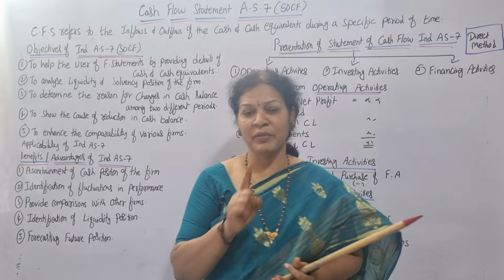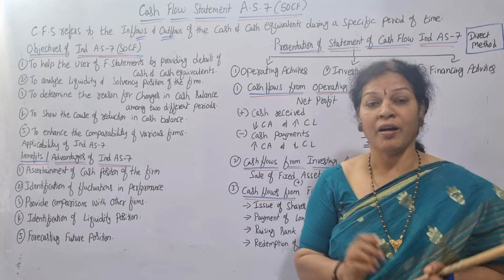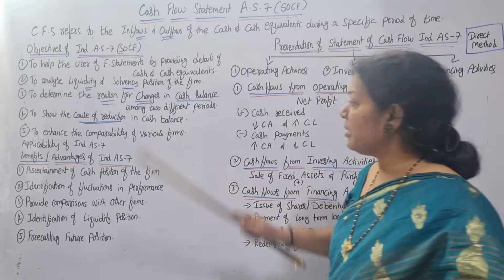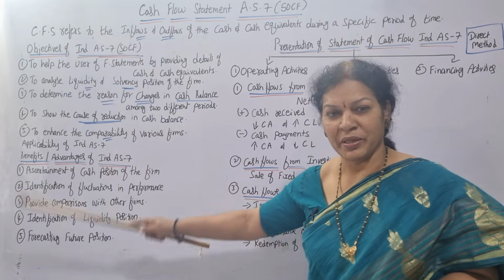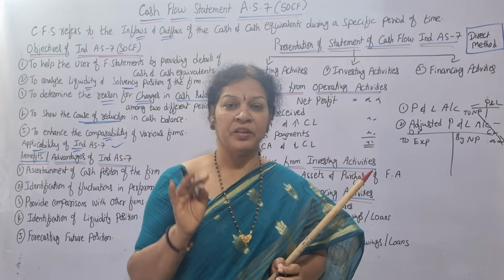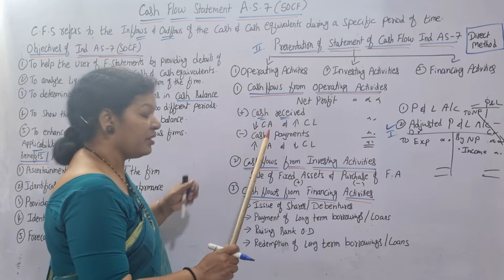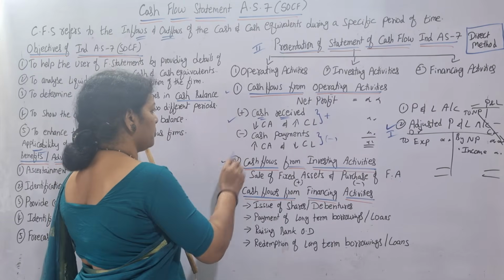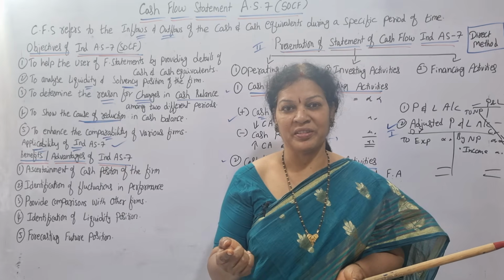6. Ind AS - 7 Cash Flow Statements - Detailed Video